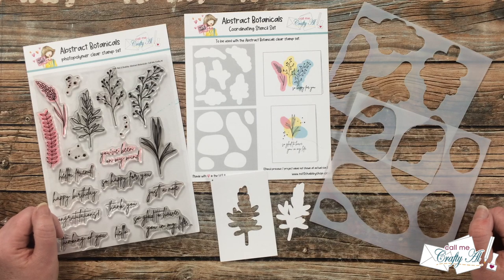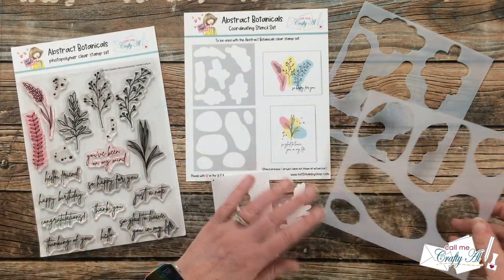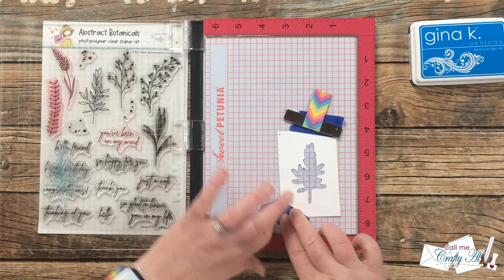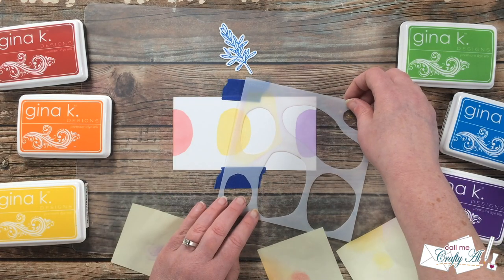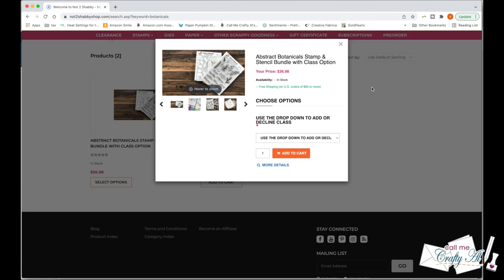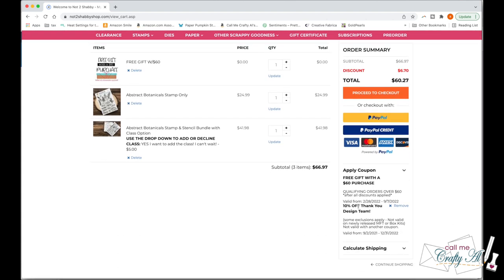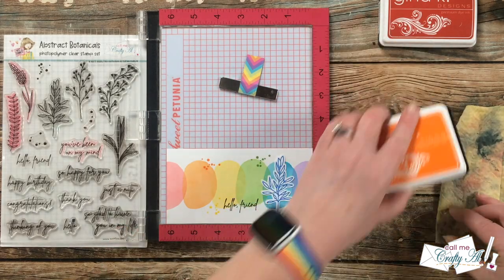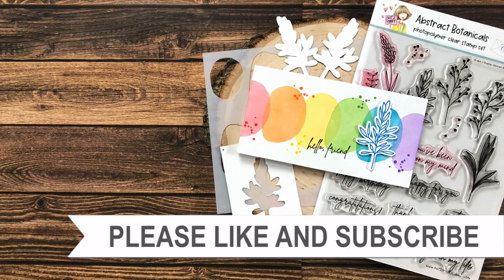Craft & Chat: Abstract Botanicals Bundle Updates & Rainbow Mini Slimline Card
Hello, crafty friends! Join me as I create a quick and easy mini slimline card using my NEW Abstract Botanicals Stamp & Stencil Bundle and give you some product, class and shipping updates.

   Gina K Designs:
         I used: Red Velvet, Tangerine Twist, Wild Dandelion, Lucky Clover, Blue Raspberry, Wild Lilac

HaPpY cRaFtInG!
   Alicia
   Call Me {Crafty} Al